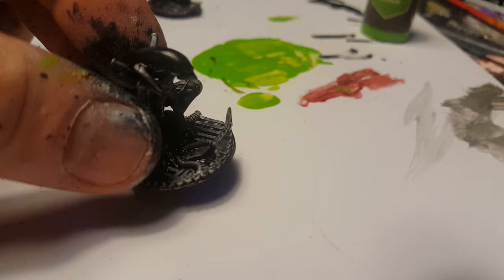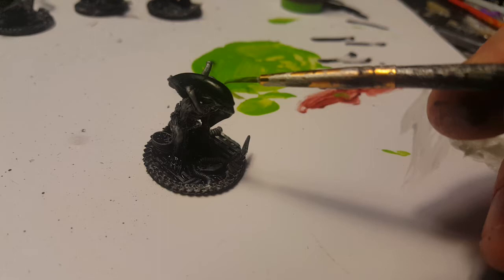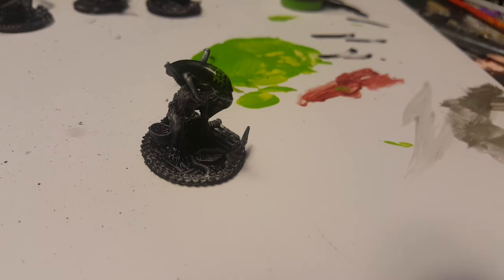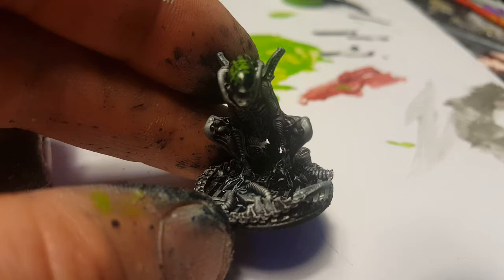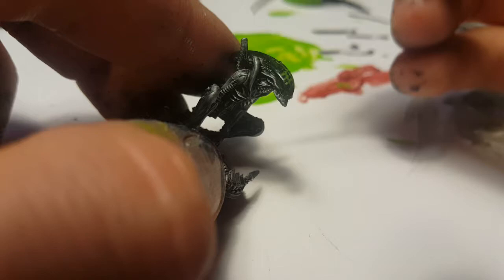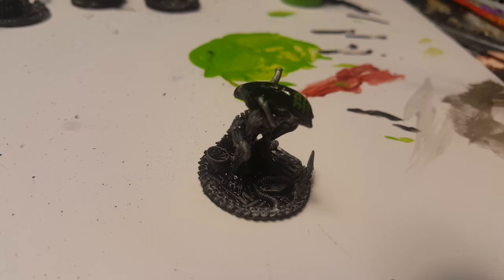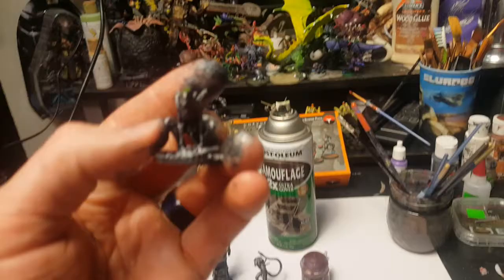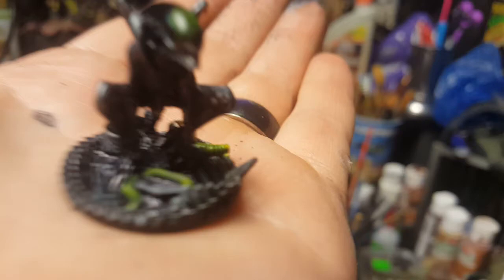Painting Bugs: How To Paint A Grid Alien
Painting bugs, How to paint a Grid Alien using simple painting techniques